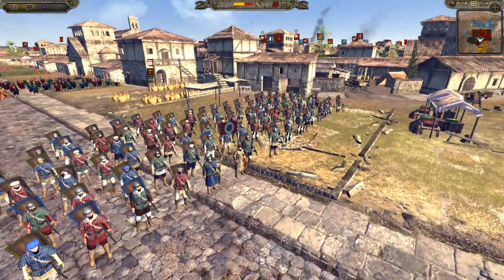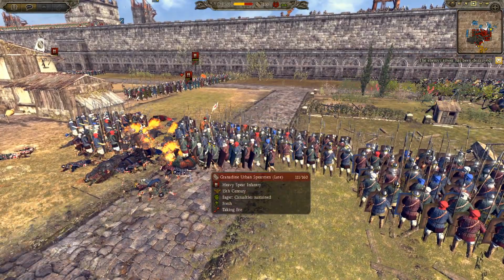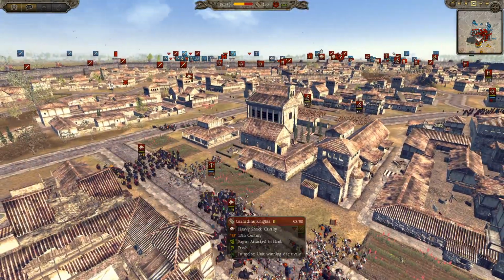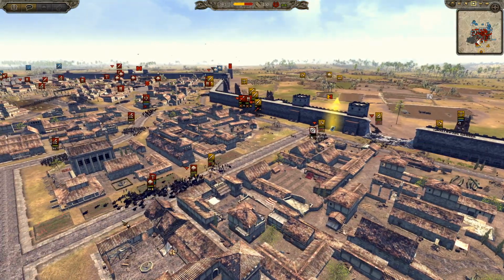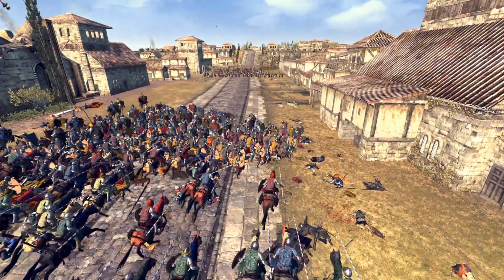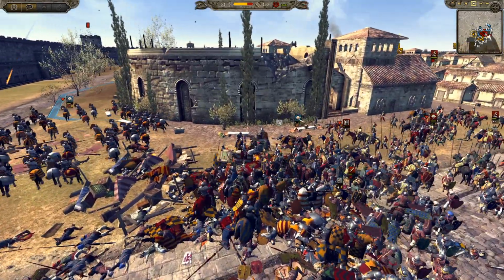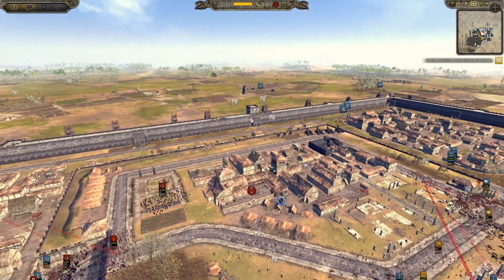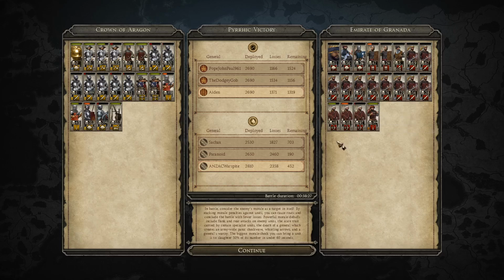Siege of Granada (1491) - Total War Medieval Kingdoms 1212 AD Historical Siege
The Siege of Granada! The Spanish Reconquista is nearly complete there is just one final Muslim stronghold! And in today's video we will be showing off the new faction the Emirate of Granada as they try to hold onto their city!